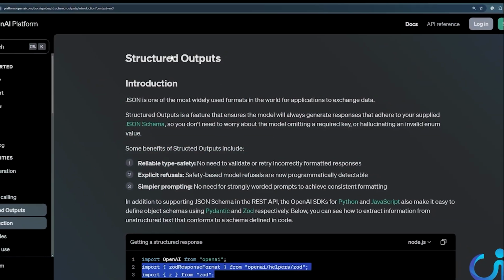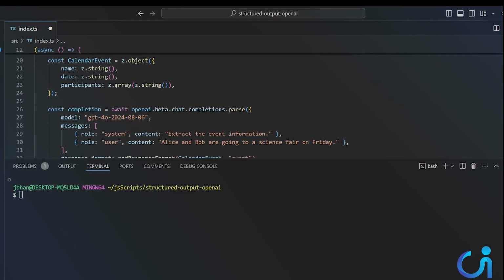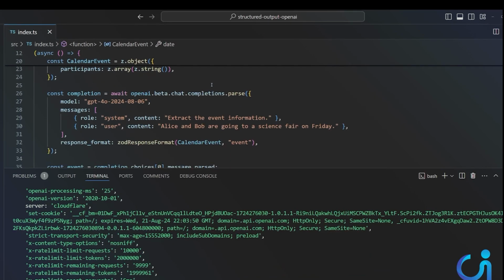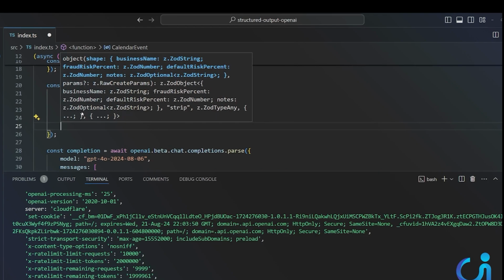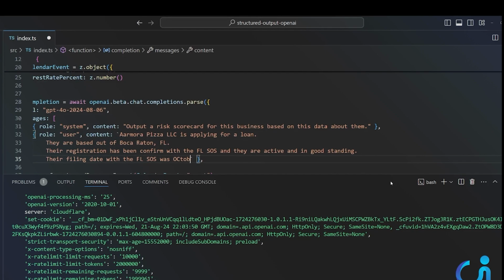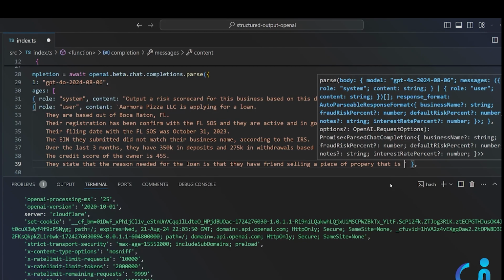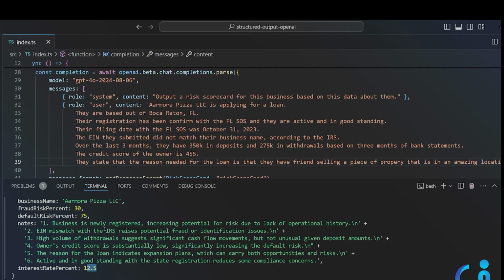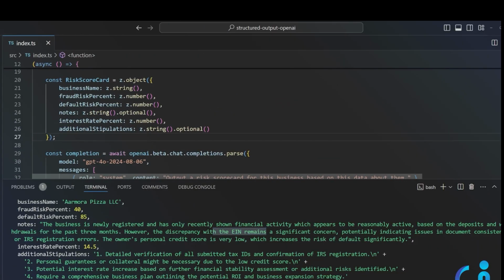OpenAI's API with Structured Output Tutorial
More data isn't always better—it’s about the right data.

With Structured Output, your API is now as selective and insightful as a hawk eyeing its next prey.

It's like knowing your loan applicant’s next move before they even do it.

In this video, Jordan Hansen, focuses on a new feature of OpenAI's API called Structured Output.

Jordan explains how this feature lets developers precisely format the data returned by the API, which enhances predictability and ease of integration into existing systems.

He uses the tool Zod to illustrate building clear models for the API, demonstrating simple to complex uses—from extracting event information to creating a detailed risk scorecard for a loan applicant.

This demonstration underscores how Structured Output can ensure data consistency and reliability and highlights how it eliminates the need for additional data processing.

Jordan’s tutorial aims to show developers the practical benefits and improvements in using OpenAI's API with Structured Output in different project contexts.

00:00 - Introduction to OpenAI API Updates
- Introduction by Jordan Hanson.
- Preview of the video content on chat GPT and its new features.

01:10 - Explanation of Structured Output
- Overview of the new API feature: Structured Output.
- Benefits of predictable API return formats.

02:05 - Changelog and Update Details
- Demonstrating where to find update information.
- Showing the process of copying API format example.

03:15 - Using Zod with OpenAI API
- Introduction to Zod for building events and objects.
- Walkthrough of creating a calendar event code snippet.

04:45 - TypeScript and JavaScript Transpilation
- Explanation of how TypeScript is transpiled into JavaScript.

05:20 - Extracting Event Information with OpenAI
- Code demonstration for extracting a calendar event.
- Discussing possible returns and improvements in the code.

06:35 - Building a Risk Scorecard
- Transition from events to building a business risk scorecard.
- Generating structured data for a business loan application scenario.

4:51 - Running the Code and Analyzing Results
- Running the risk scorecard example with OpenAI.
- Reviewing the output, including interest rate and fraud risk.

5:20 - Adding Additional Business Details
- Enhancing the request with more business details.
- Discussing the implications of structured outputs and additional stipulations.

5:54 - Final Thoughts on Structured Output and API Usage
- Evaluation of the structured output's reliability and practical usage.
- Comparison with previous API versions and JSON outputs.

6:10 - Conclusion and Call to Action
- Summarizing the benefits of the API update.
- Encouraging likes and subscriptions if viewers find the video helpful.

Got Questions?